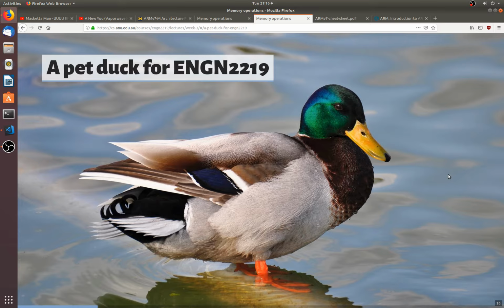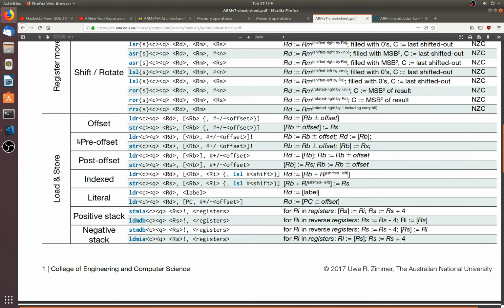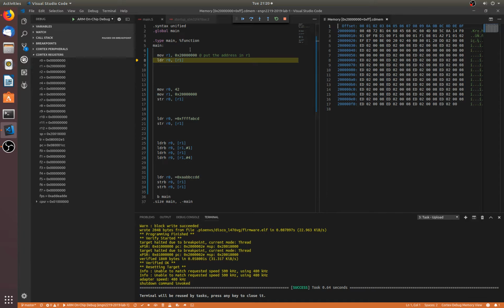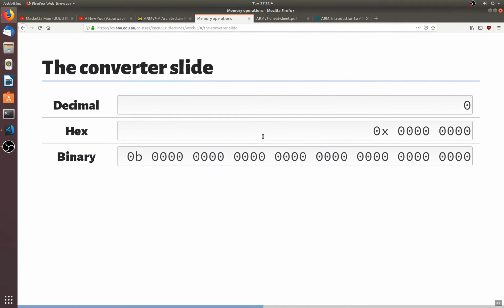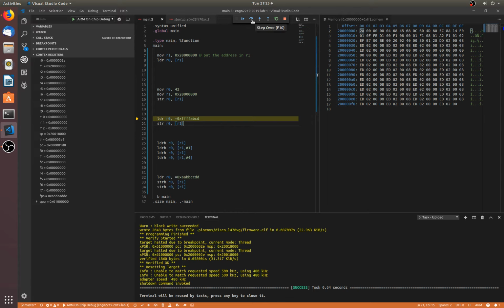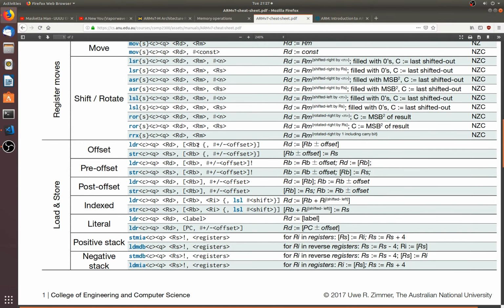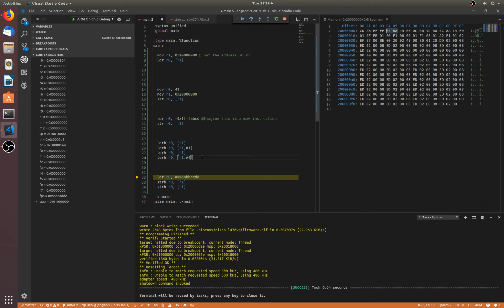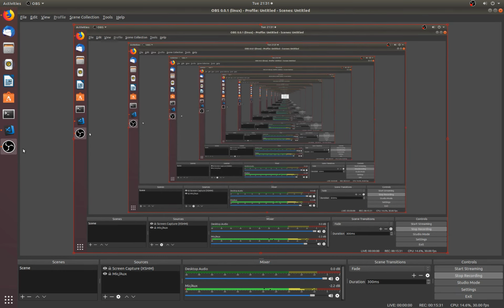Loads and Stores(14/3 Lecture)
The other demo/live coding part of the lecture that didn't get recorded by Echo. This video is a little long - my apologies.